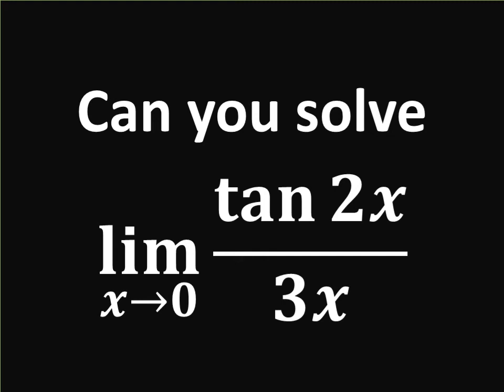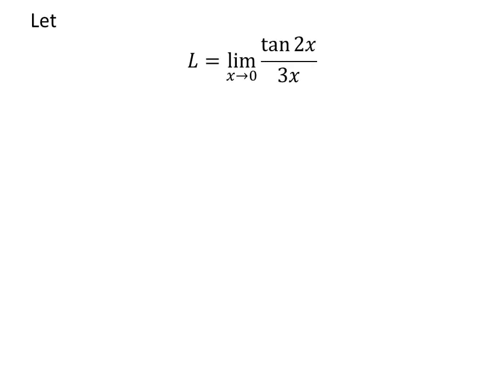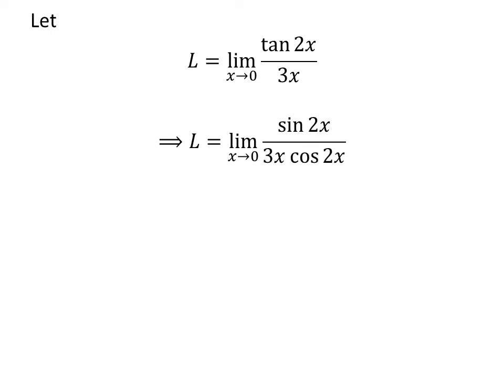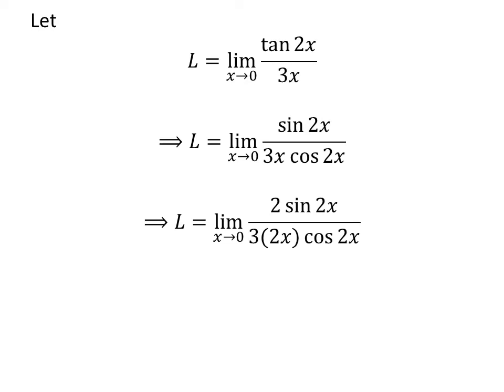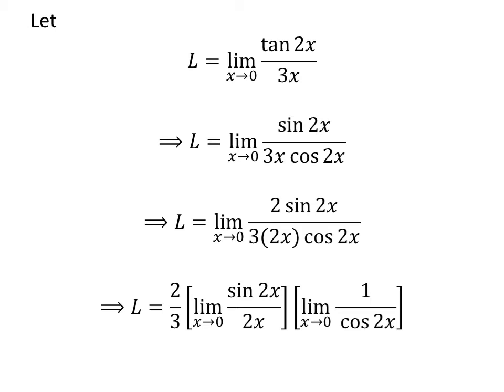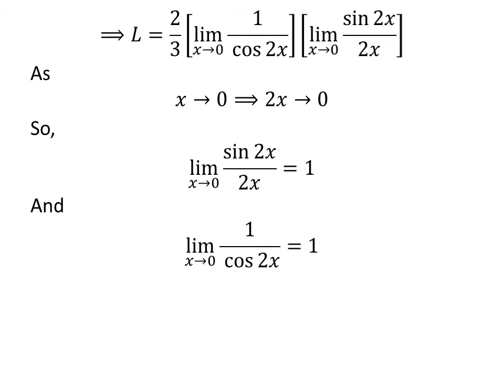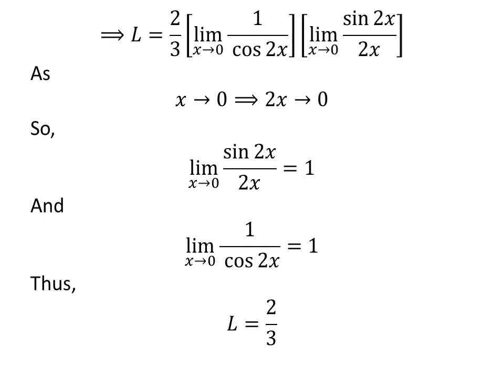Limit of (tan 2x)/3x as x approaches 0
In this video, we will learn to find the limit of (tan 2x)/3x as x approaches 0.

Other topics of this video:
Evaluate the limit as x approaches 0 of (tan 2x)/3x
What is the limit of (tan 2x)/3x as x approaches 0
How to find the limit of (tan 2x)/3x as x approaches 0
Find limit of (tan 2x)/3x as x approaches 0